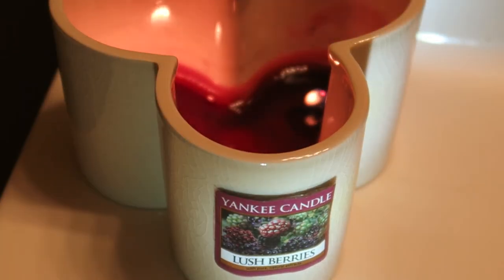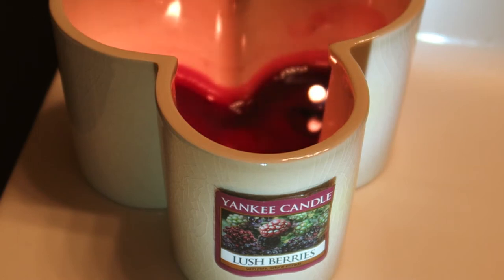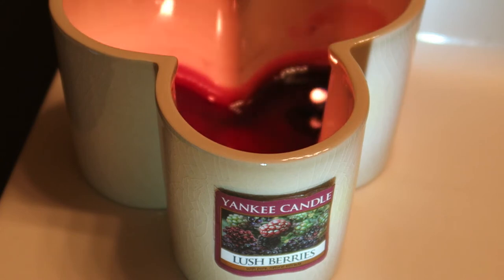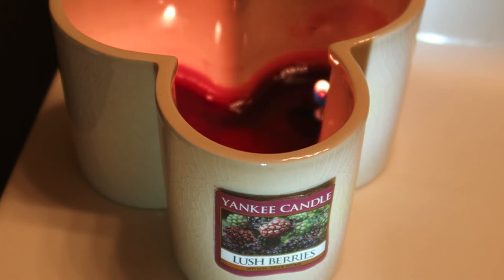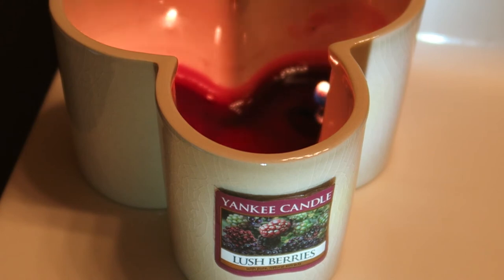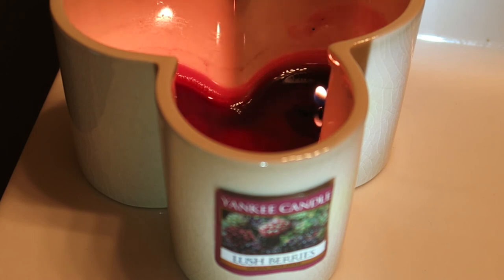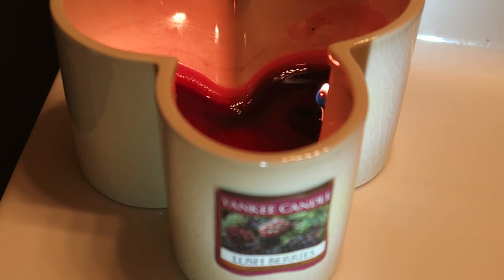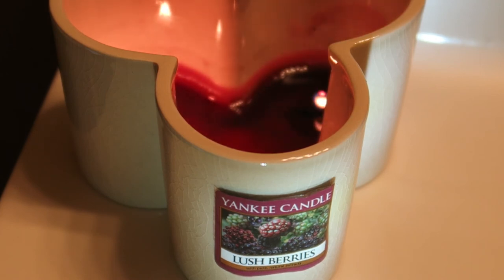Yankee Candle NEW FALL 2015 LUSH BERRIES PREVIEW SCENT REVIEW!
My review and thoughts of the new fall 2015 preview scent Lush Berries!

The new fall 2015 fall preview scents availabe in stores now in tarts, votives and small jars are:

Sugar & Spice
Vanilla Bourbon
Crisp Morning Air
Autumn in the Park
Lush Berries

Also available online only:

Brandy Pear Tart
Cranberry Twist

All scents will be available in medium & large jars & tumblers on Monday, July 6, 2015